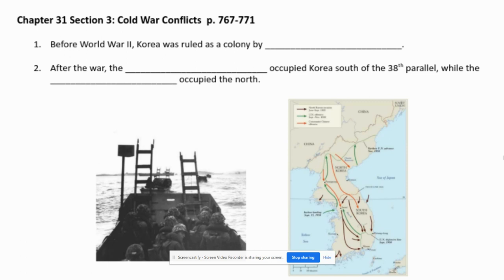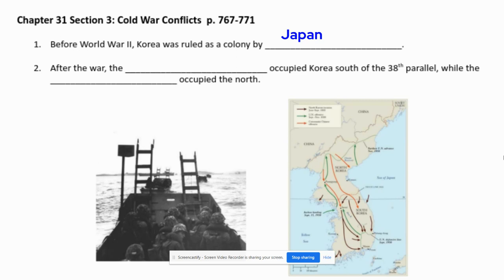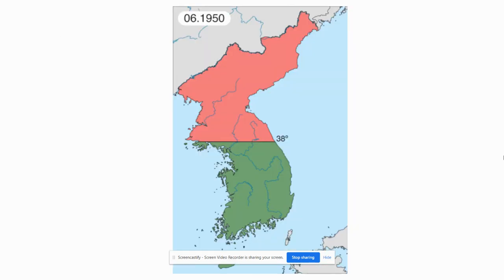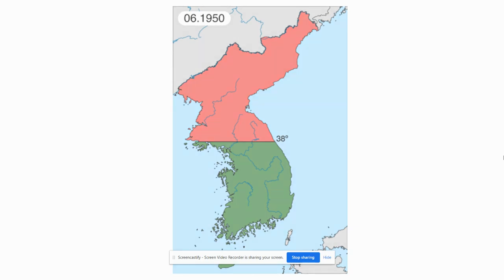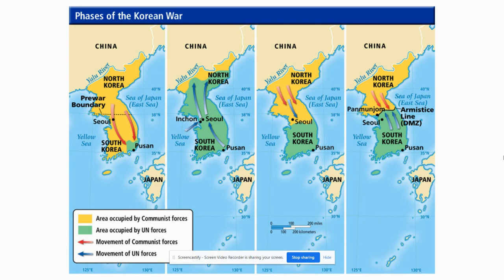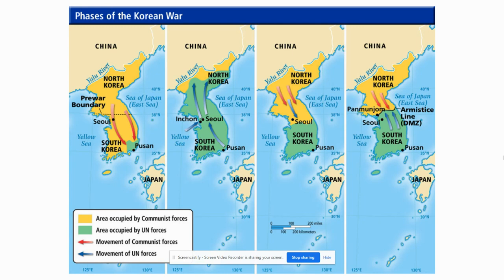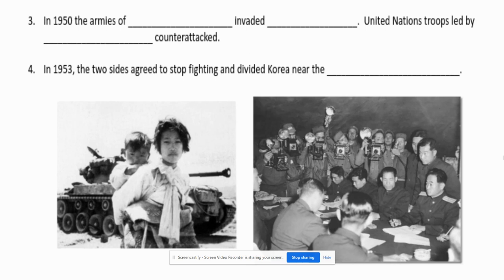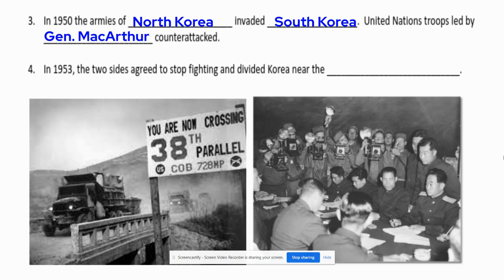WH Ch 31-3 FE